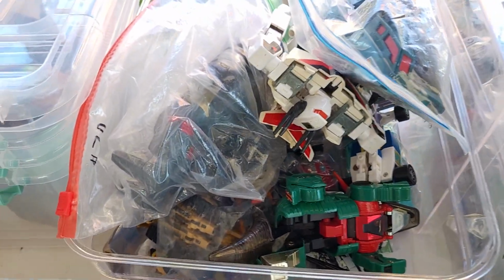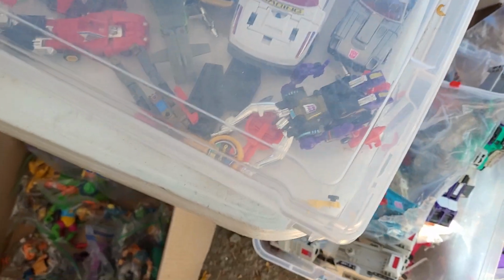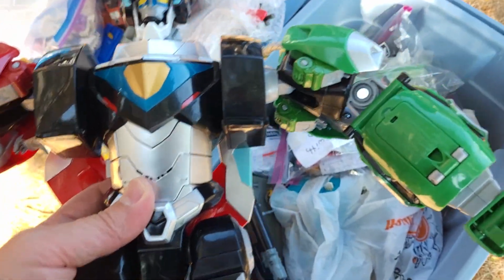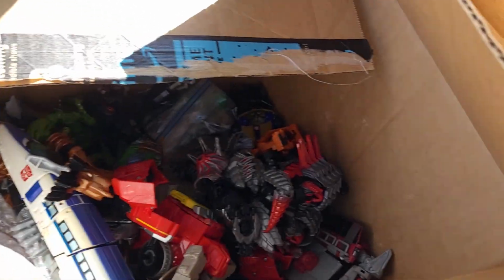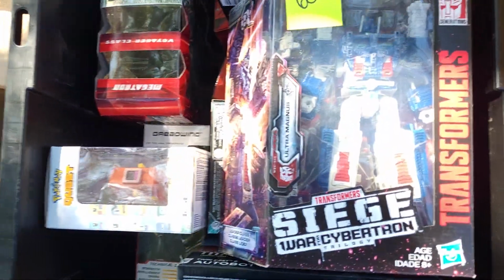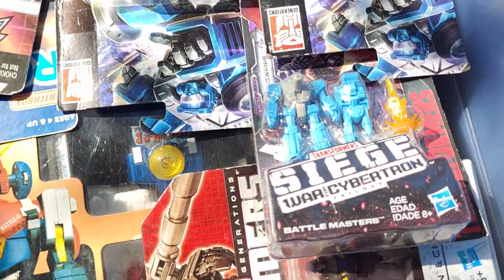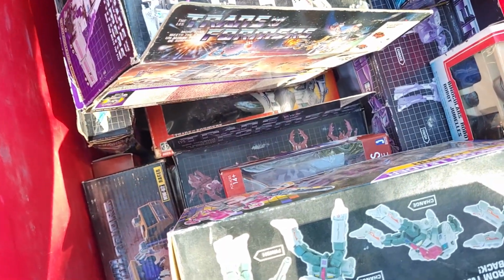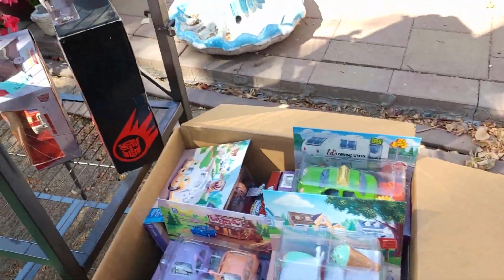The Greatest Transformers Yard / Garage Sale! G1 to Legacy - c/o Benny's Robots Toys and More